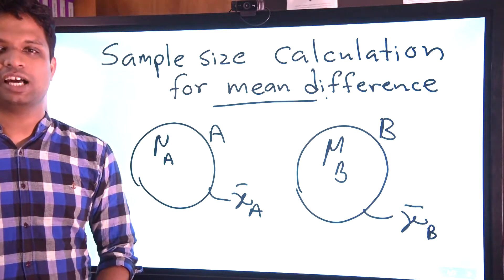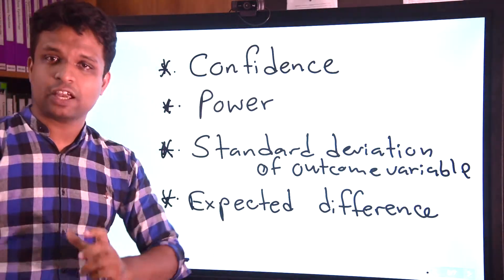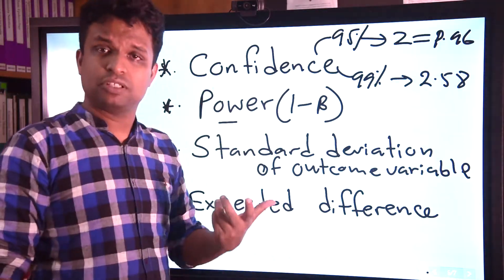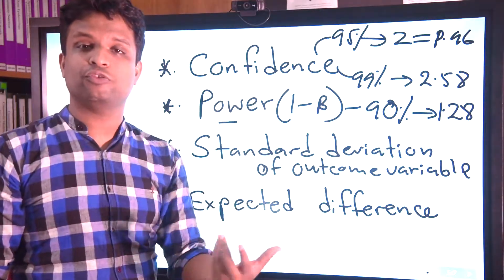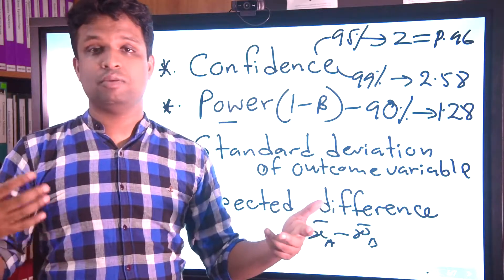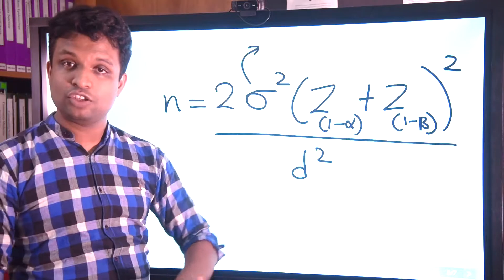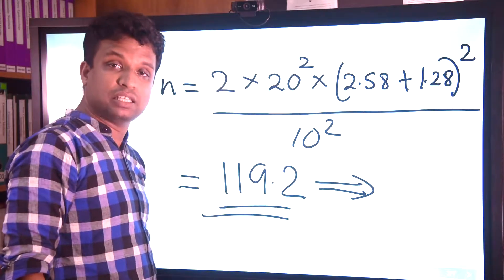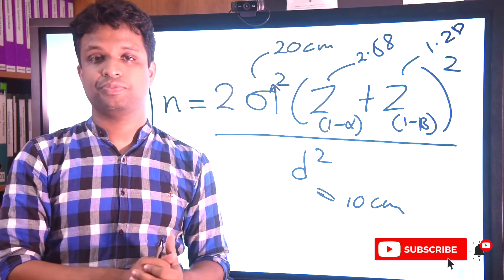Video Lecture 64 - Sample size calculation for mean difference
Statistics for non statisticicans